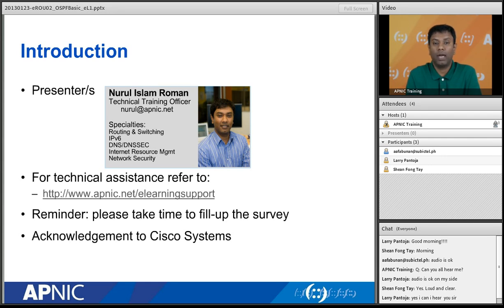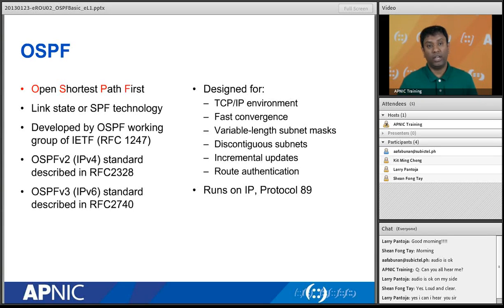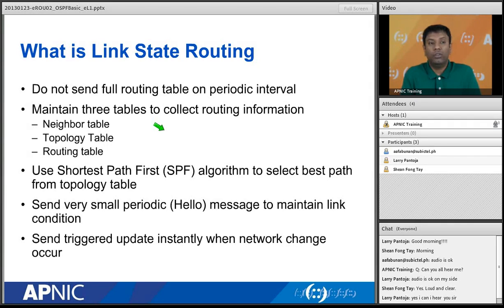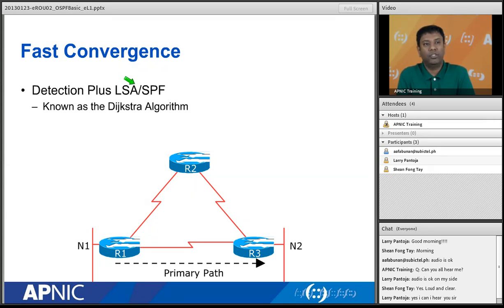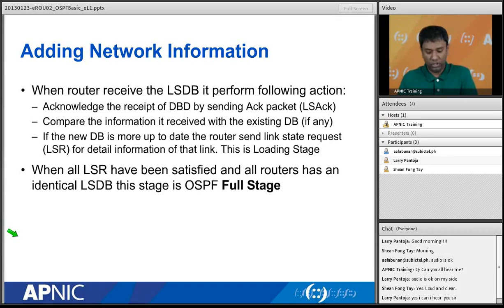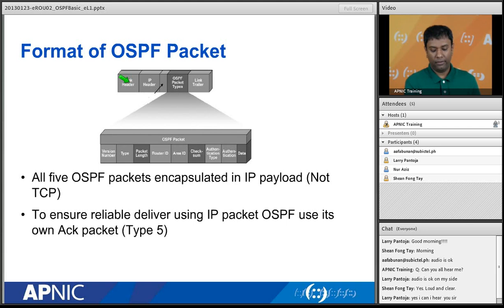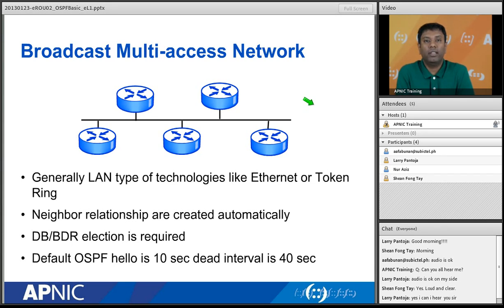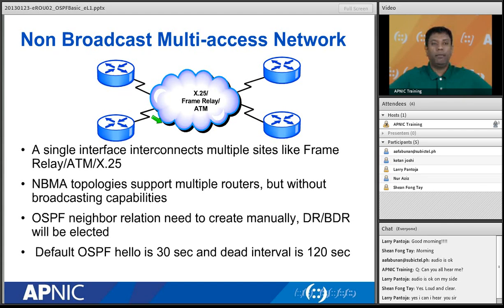OSPF Basics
eLearning - 23 Jan 2013